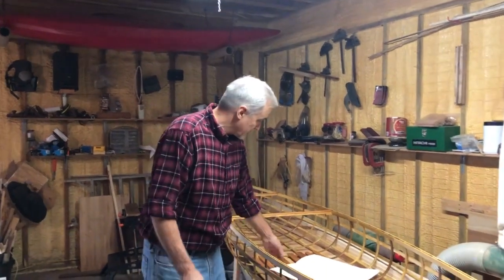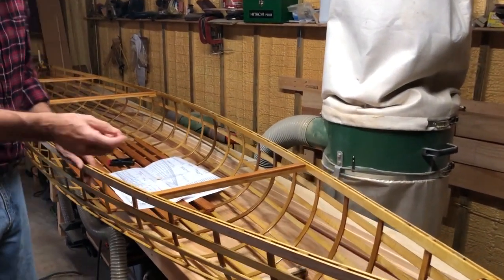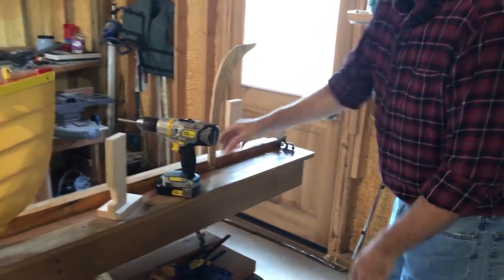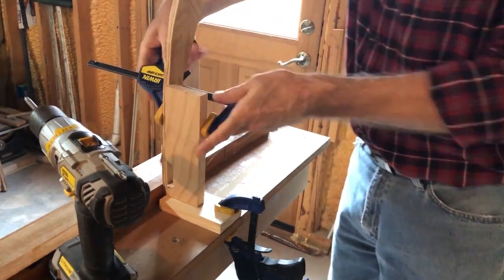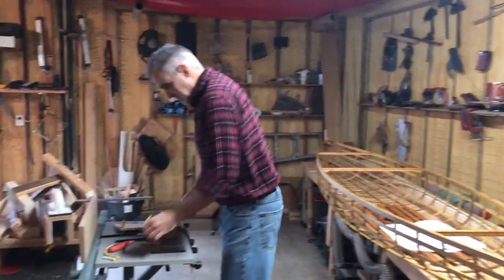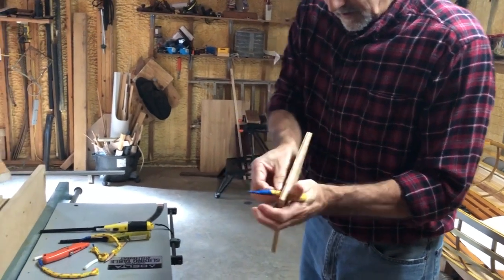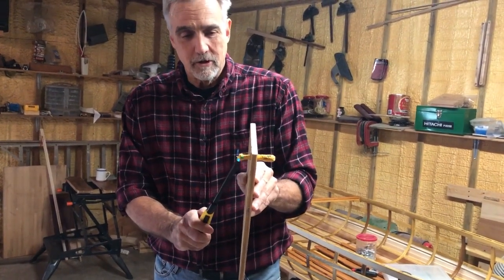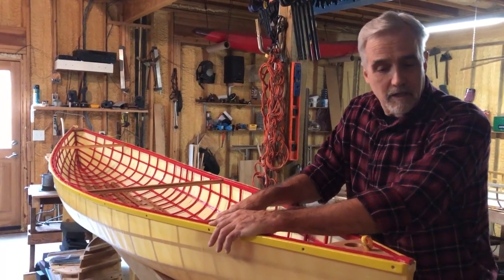Shop Tips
Helpful things we've learned along the way.